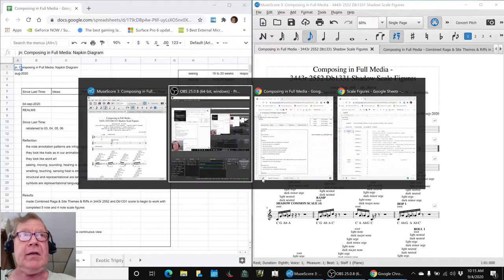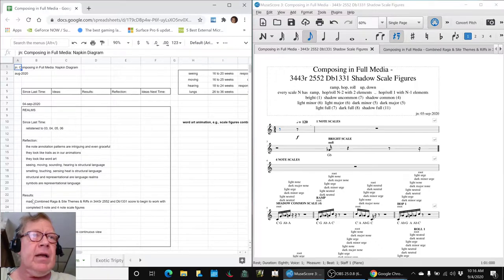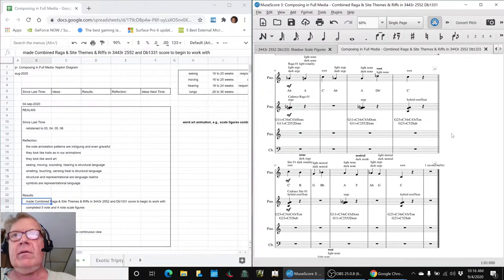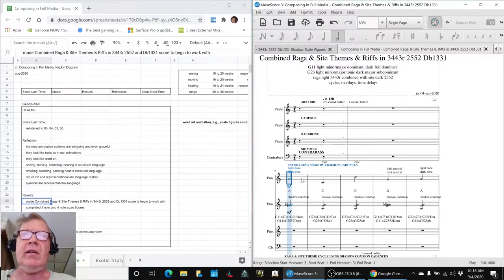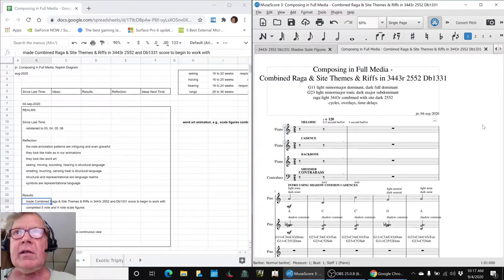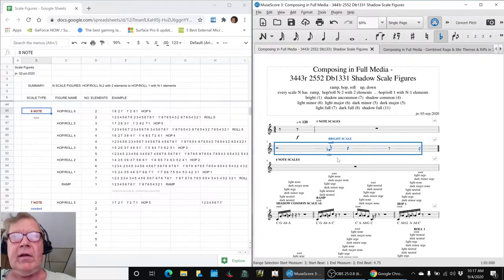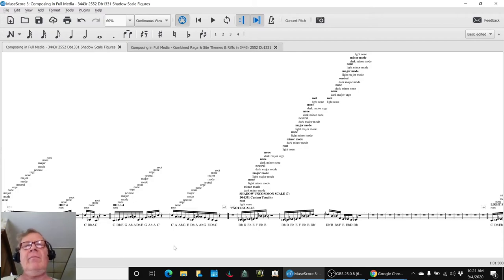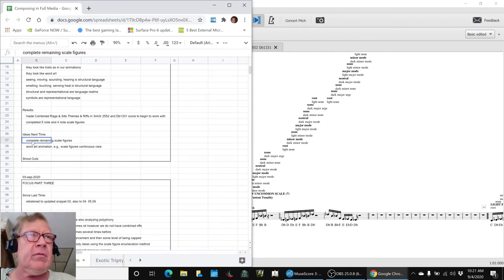Composing in Full Media Part 12 REALMS Stream Highlight 04 Sep 2020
the 5 and 6-note scale melody figures are completed